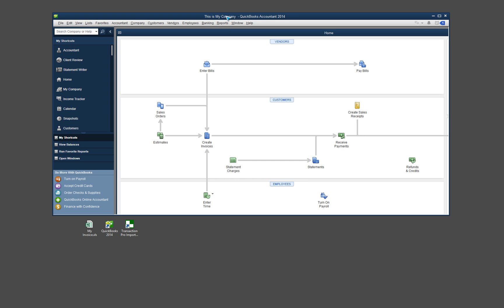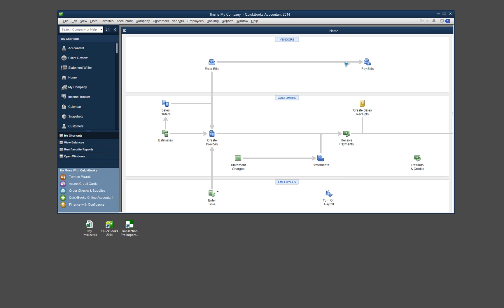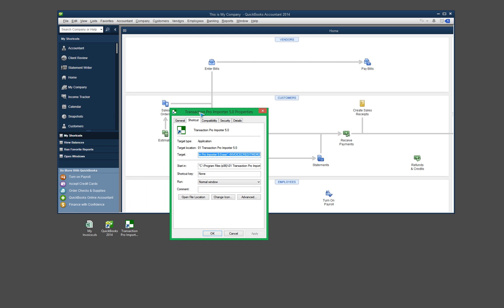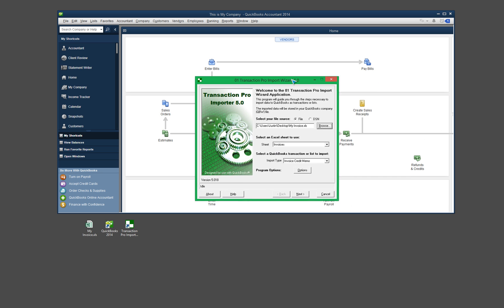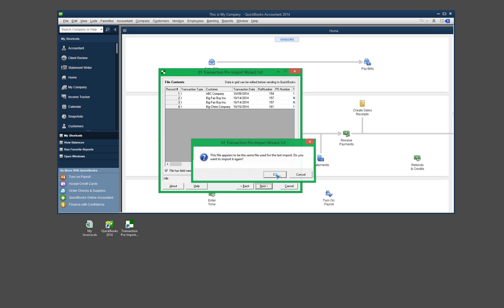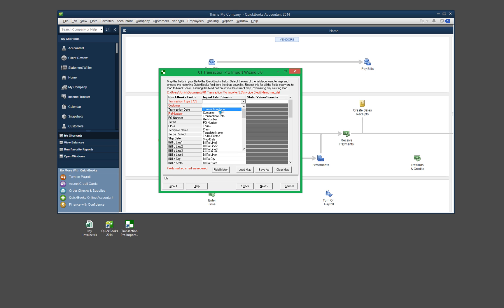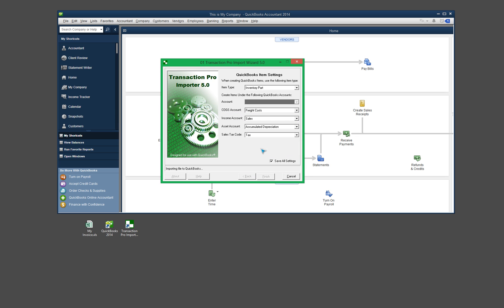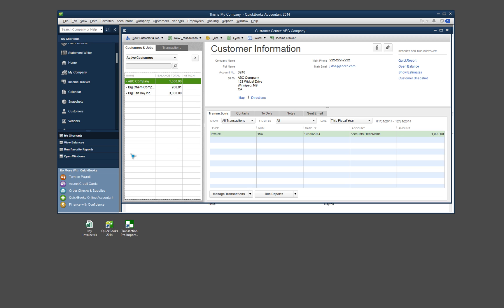Importing Invoices Into QuickBooks with Transaction Pro Importer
This video will serve as a tutorial for importing exported invoice data from Mothernode into QuickBooks